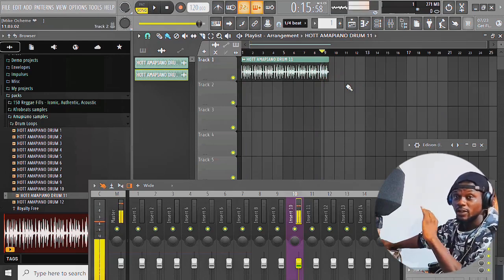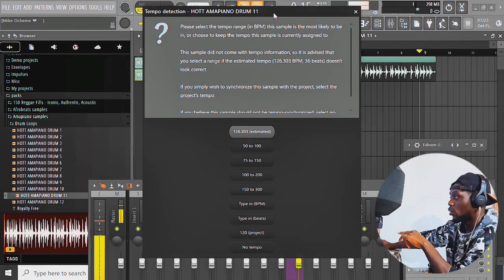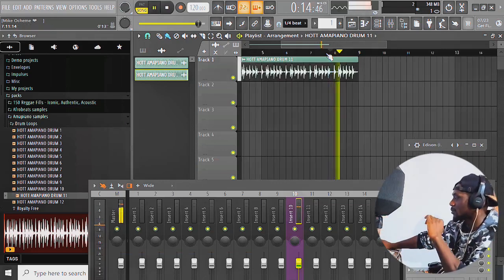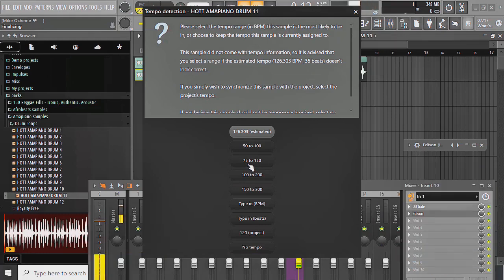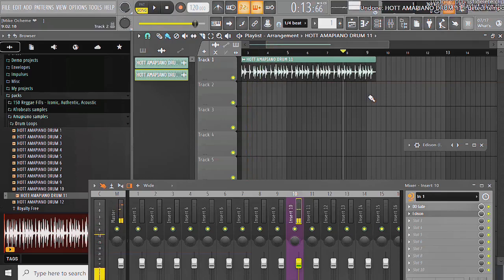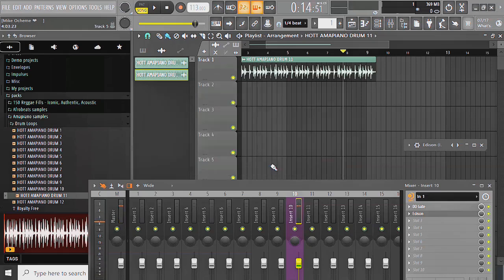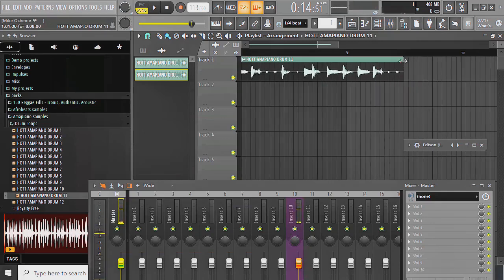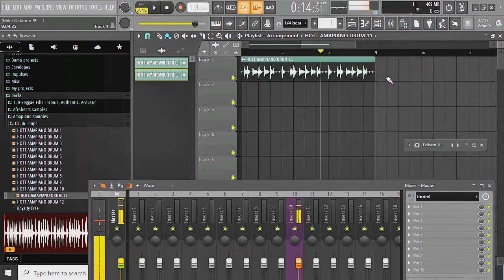How to Make Any Loop Match Your Project BPM in FL Studio (No Quality Loss)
Have you ever imported a loop into FL Studio only to realize it doesn't match your project's tempo? In this tutorial, I'll show you a simple and effective way to make any loop fit your project BPM without ruining the sound.

In this video, you'll learn:
• How to match a loop to your project tempo
• How to keep the loop in sync with your beat
• A quick workflow you can use in every project